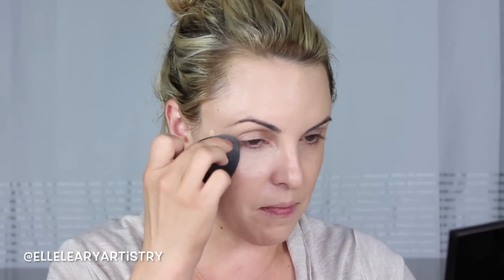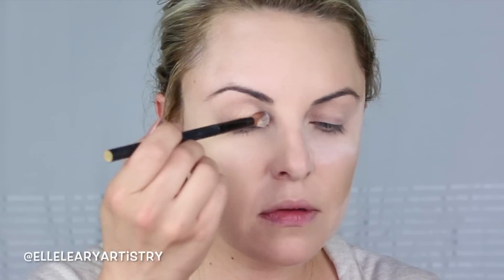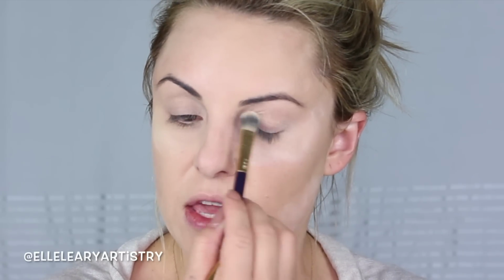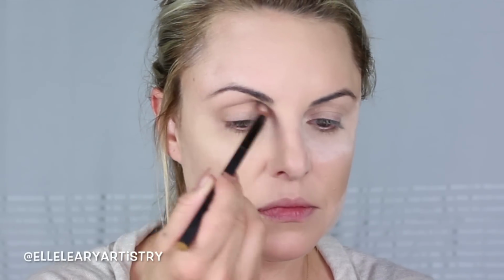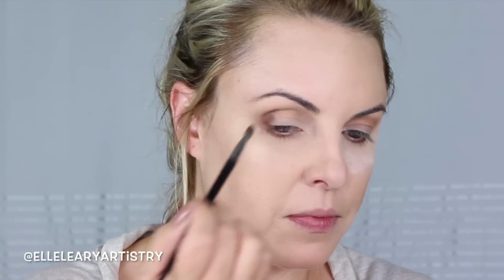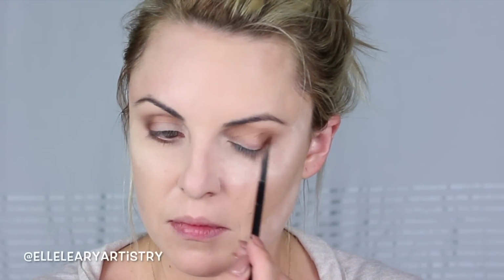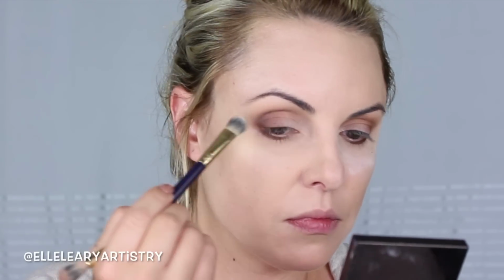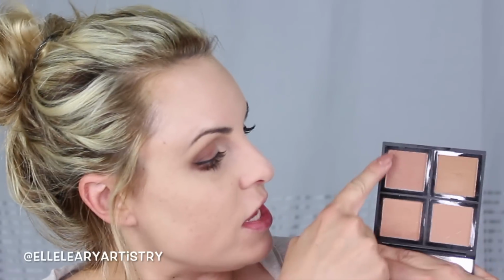Affortable DUPES for Luxury Products|| Try on full face- Elle Leary Artistry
The highly requested dupes video is here. I will show you some affordable options for some of my favorite high end makeup brands. I do a full face try on so you can see the difference in product quality. What other products do you want to see dupes for??

Products:
Orbie Texturizing Spray
Eufora Texturizing Spray
Pixi by petra Glowtion Day Dew
IT Cosmetics Confidence in a cream
IT Cosmetics Your Skin but better full coverage foundation
Tom Ford Traceless Foundation
Beauty Blender
DiorStar Concealer
Maybelline Instant Age Rewind Concealer
The Powder by La Mer
Bye Bye Pores powder by IT Cosmetics
Tom Ford eye shadow palette in #03 coco mirage
Loreal Nude Palette
Dior Blush in 821
Benefit blush in Coralista
Charlotte Tillbury  Bronze and glow
Dior Intense liquid liner
L'Oreal super skinny liner
Dior Show mascara
Pixi By Petra lip liner in Soft Nude
ELF Bronze Palette

Here are some more video's you might enjoy!
2. Easy Wing Liner tutorial - 2 ways to achieve it
3. Vanessa Hudgens-Harper's BAZAAR Tutorial
4. Naya Rivera Tutorial - Purple Smokey Cat Eye
5. Audrey Hepburn Breakfast at Tiffany's Tutorial

I am Elle Leary a celebrity makeup artist and male groomer!! I wanted to create this channel to share the fun and magic of makeup. Also to lift people up to follow their dreams just like I have. Dream's really do come true!! I post new video's every Monday and Thursday